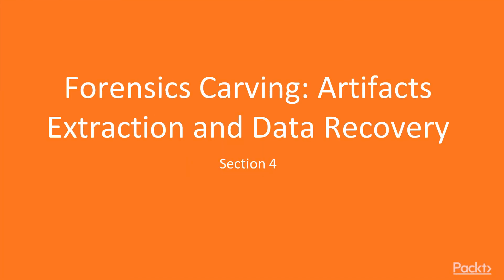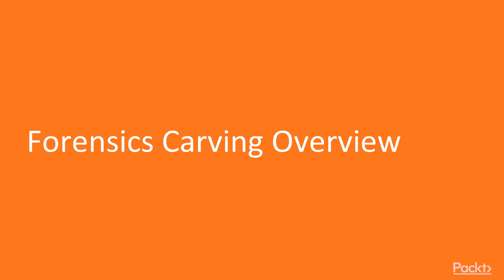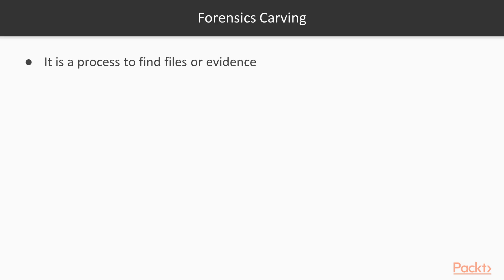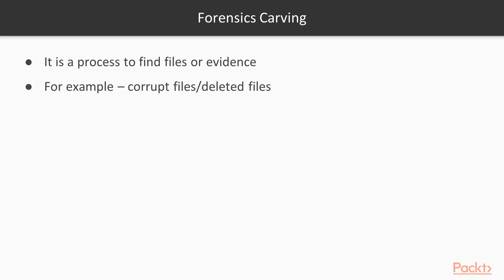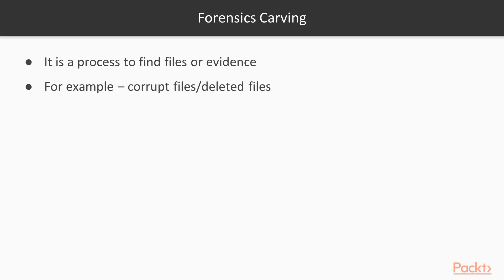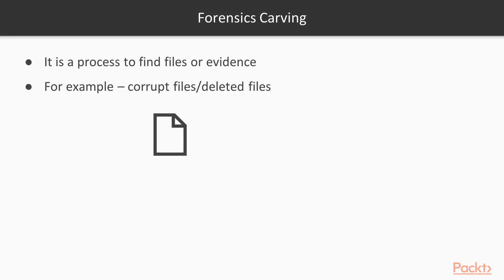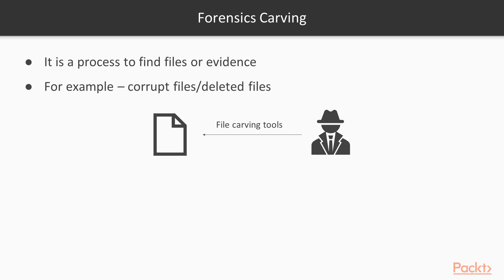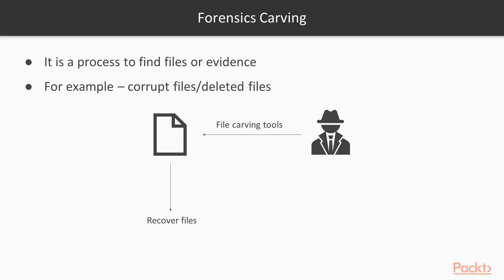Digital Forensics Using Kali Linux : Forensics Carving Overview | packtpub.com